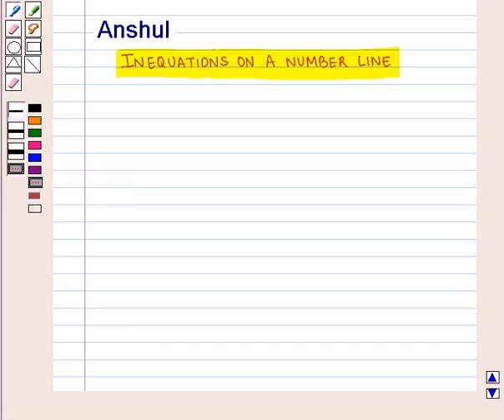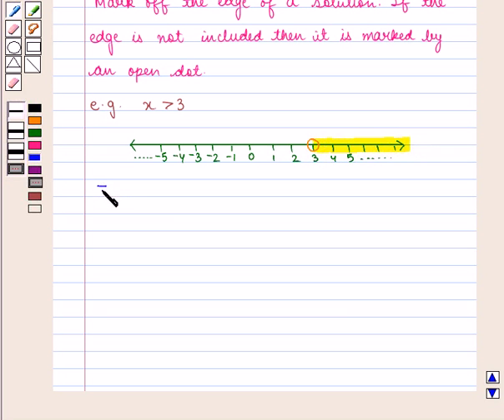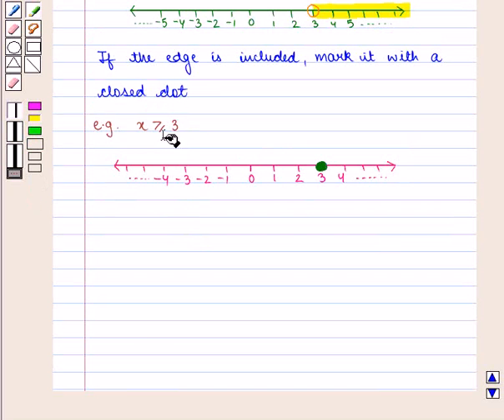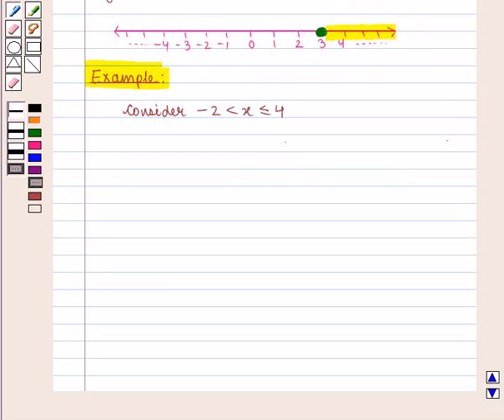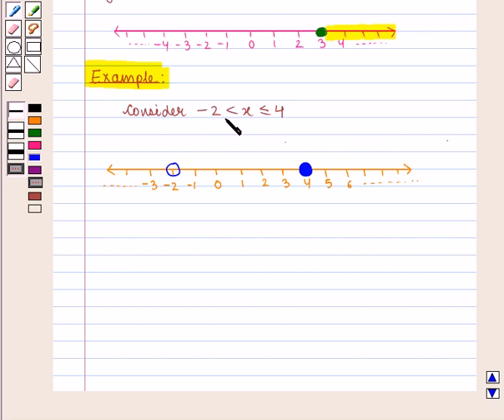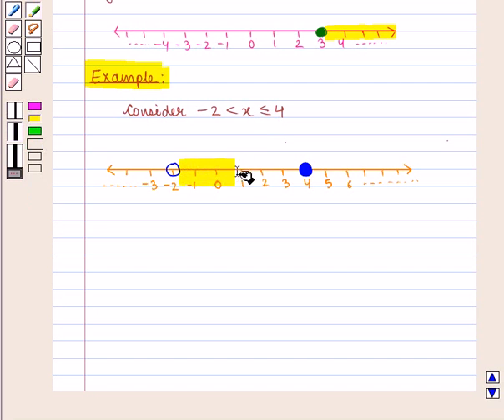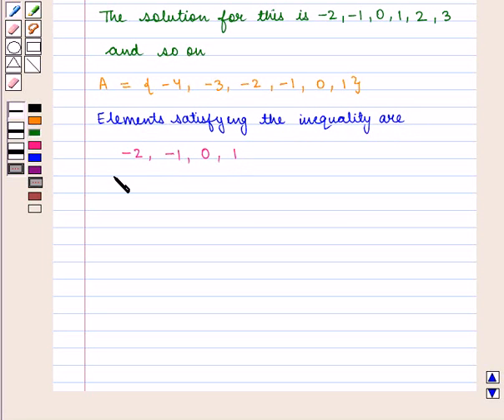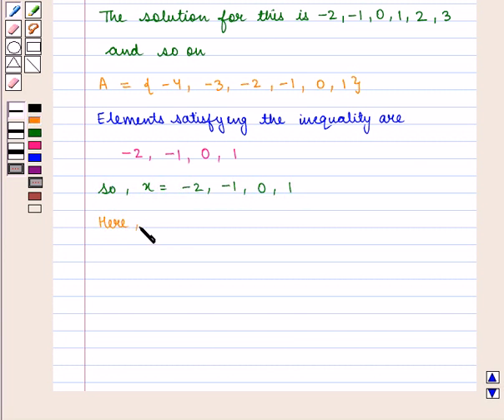Maths VII ICSE 22 KC2